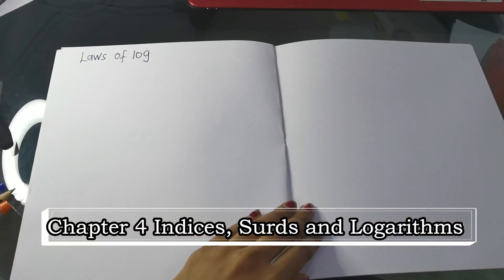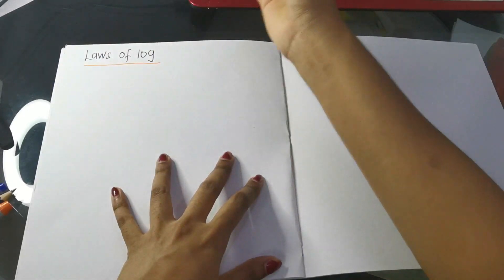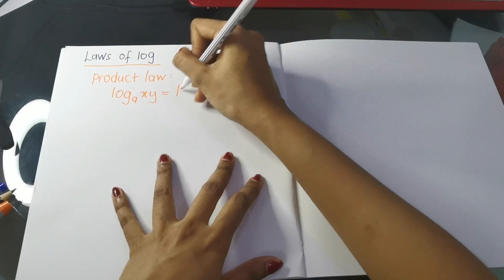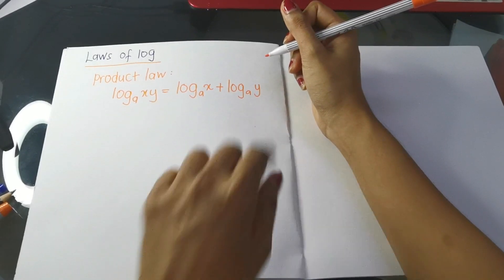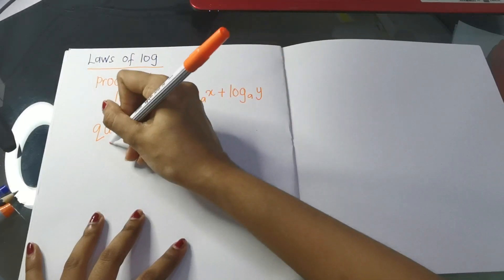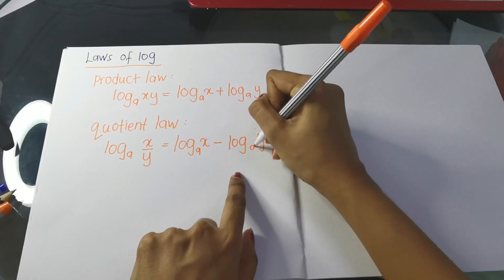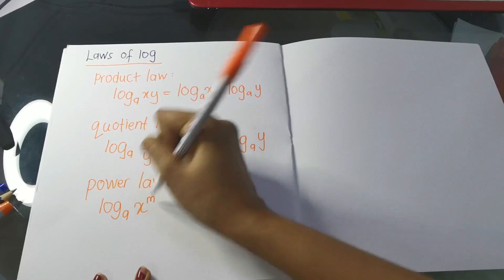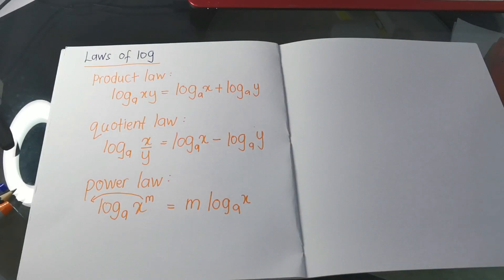Logarithms Part 2 (Proving Logs) | Add Maths Form 4 KSSM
Solving Linear & Non Linear Equation Using